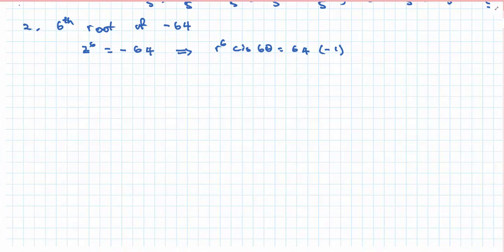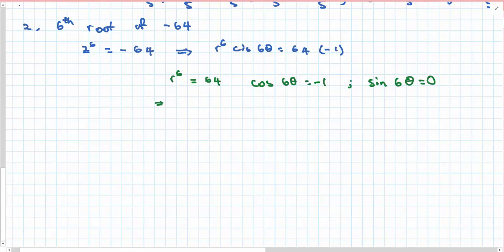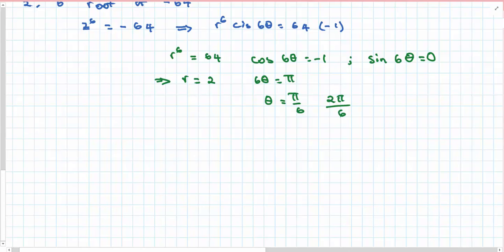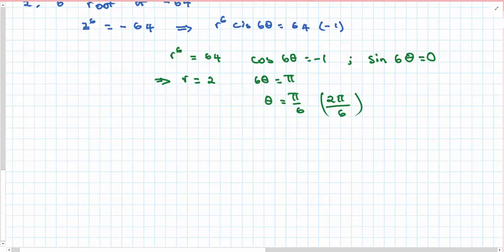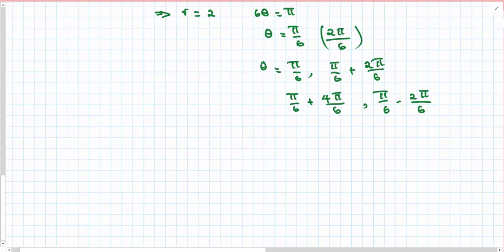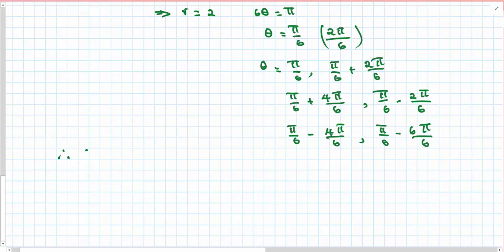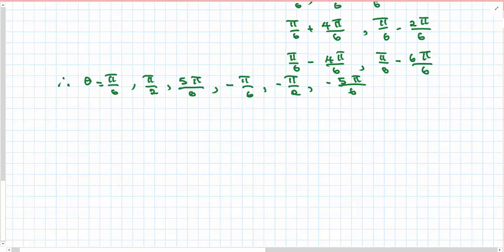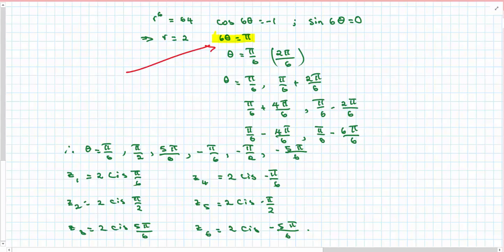sixth complex root of negative sixty four